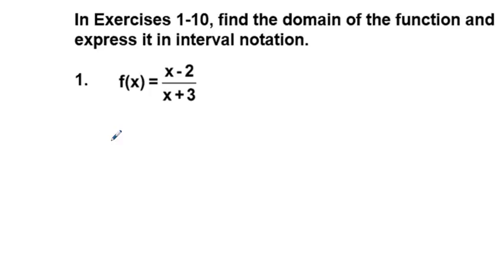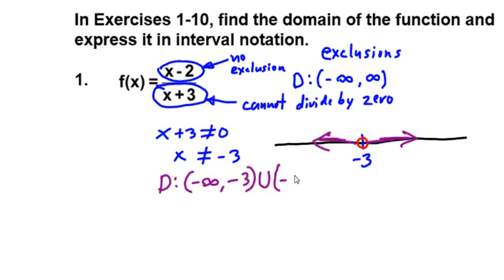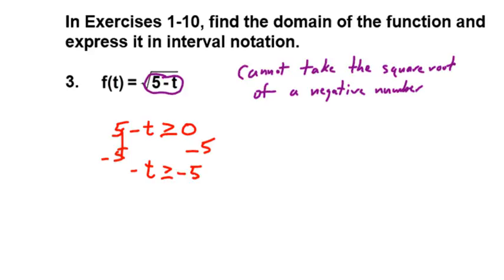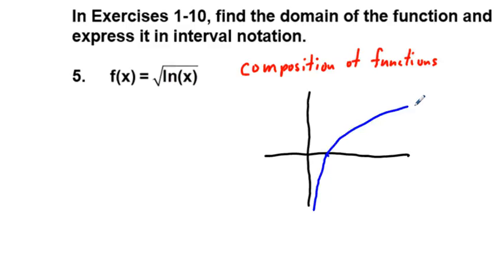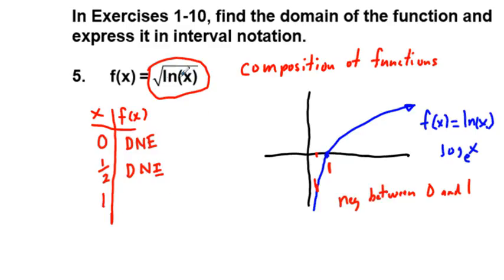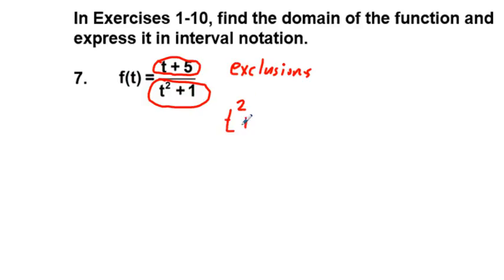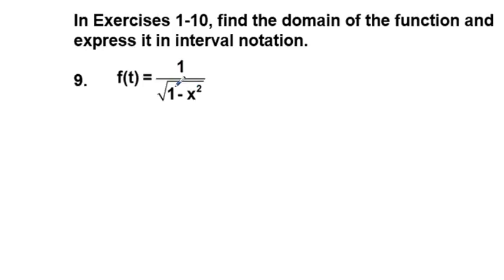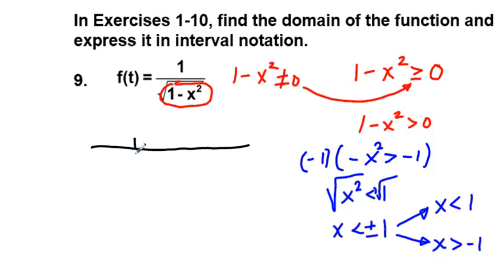Precalculus Chapter 1.4 Quick Review 1-10 Find the Domain of Functions